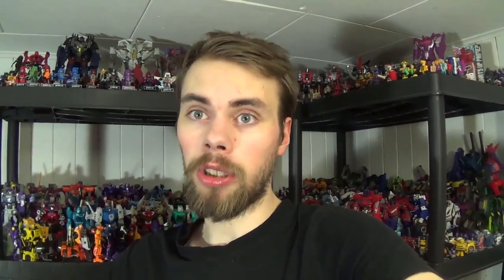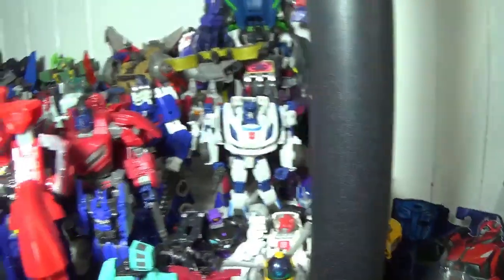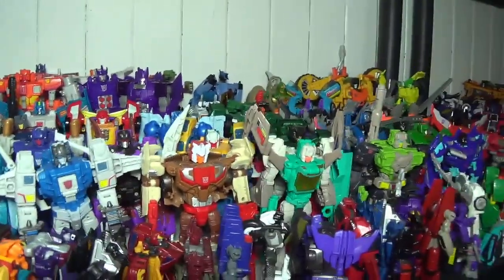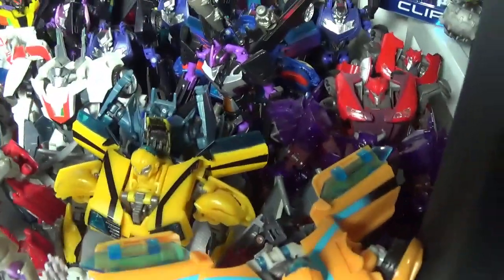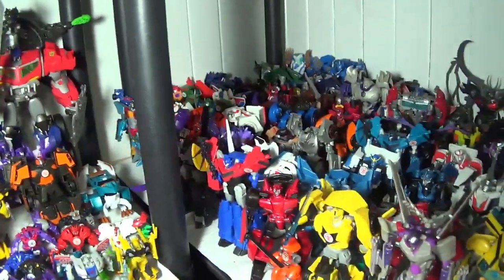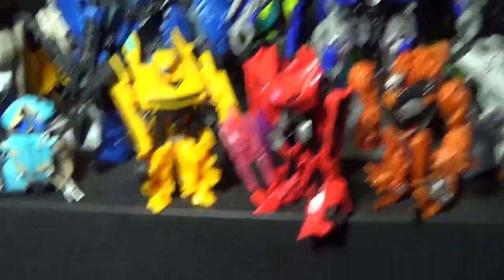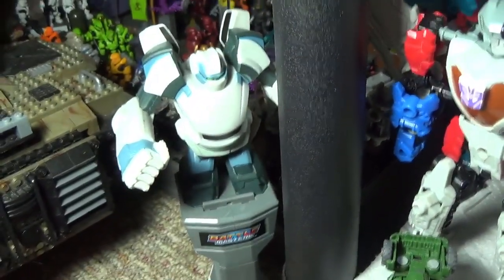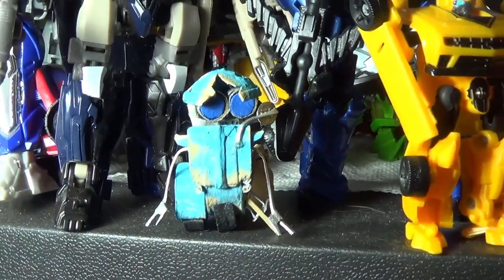600+ Transformers Collection | September 14th 2018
My Transformers collection so far on September 14th 2018, before I moved into the new collection room. This includes Generations, Combiner Wars, Titans Return, Power of the Primes, KreO, Construct Bots, Bot Shots, Prime, Robots in Disguise, Armada, Energon, Cybertron, Movie, Revenge of the Fallen, Hunt for the Decepticons, Dark of the Moon, Age of Extinction, The Last Knight, Studio Series, Cyberverse, Exclusives, Masterpiece, 3rd Party, Customs, and more.